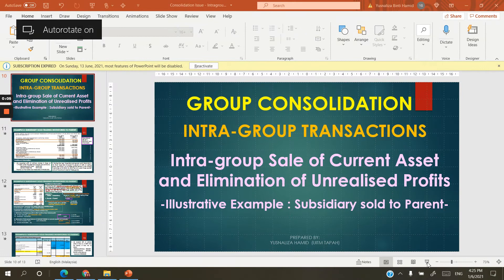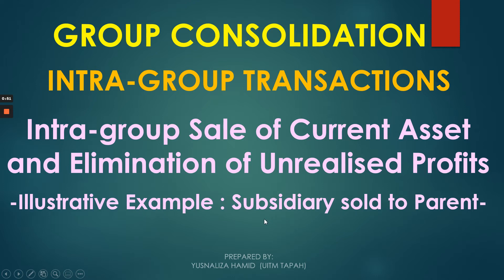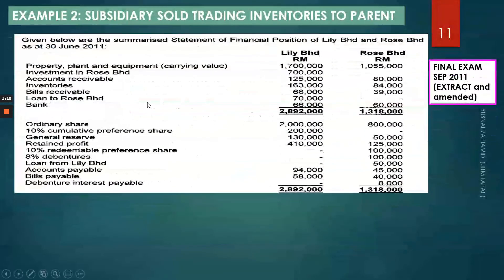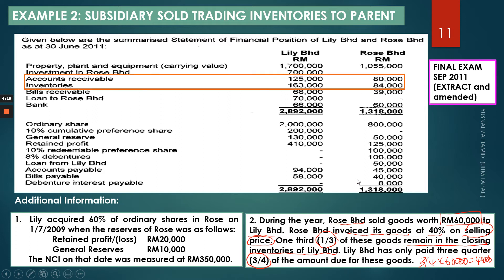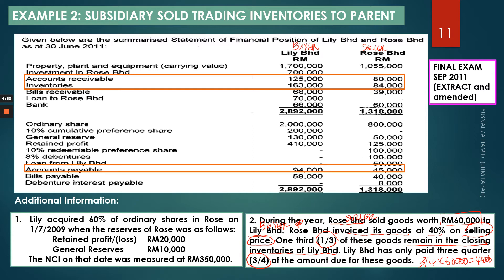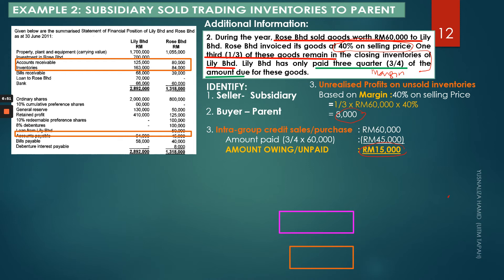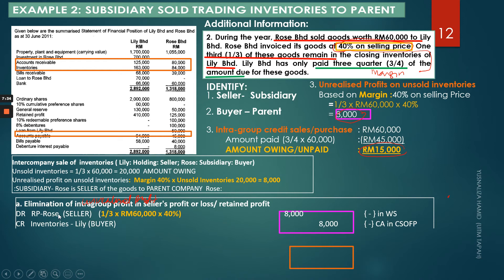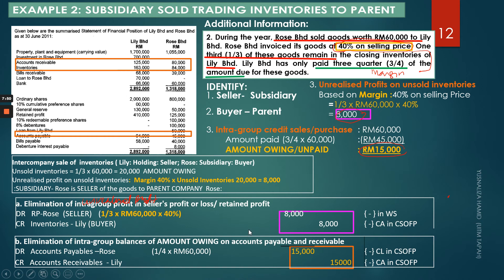CONSOLIDATION LEC W9/2|1 : ELIMINATION OF UNREALISED PROFIT ON INVENTORY | SUBSIDIARY SOLD TO PARENT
Kindly click to the following link for an Illustrative Examples:
Where Subsidiary Sold Trading Inventories to Parent and Elimination of Unrealised Profits on Closing Inventories (Mark-up)